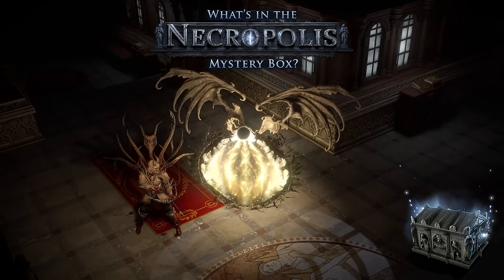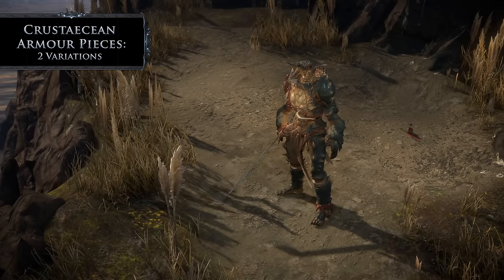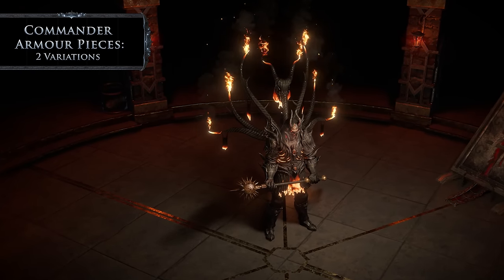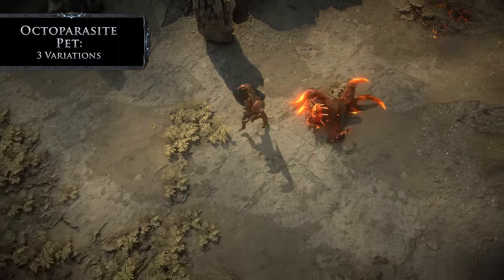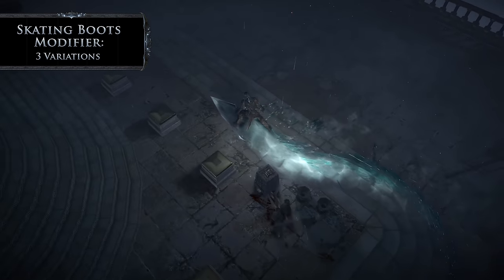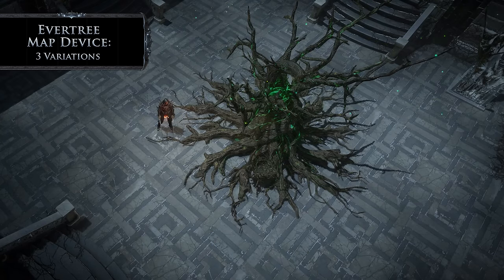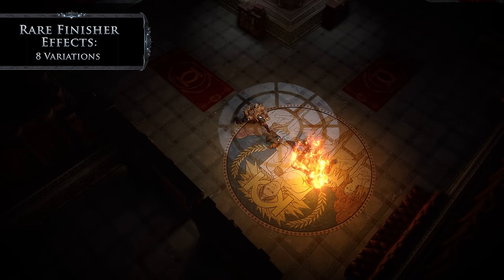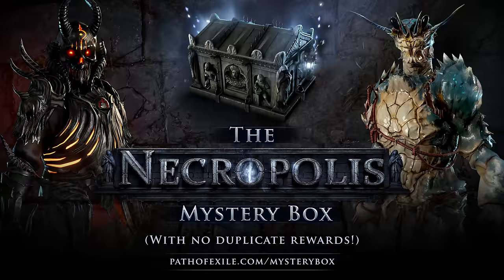What's in the Necropolis Mystery Box?